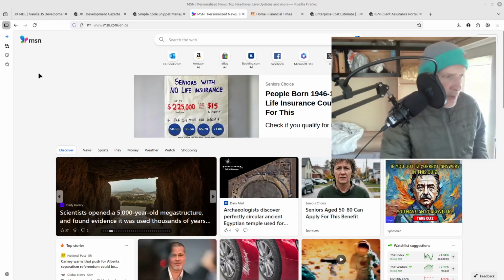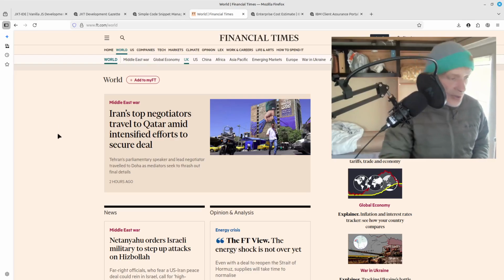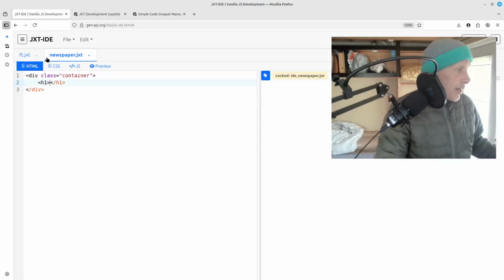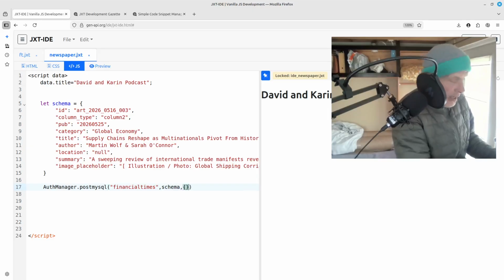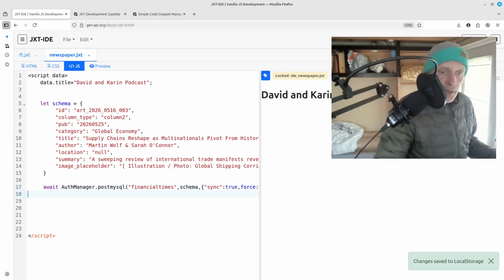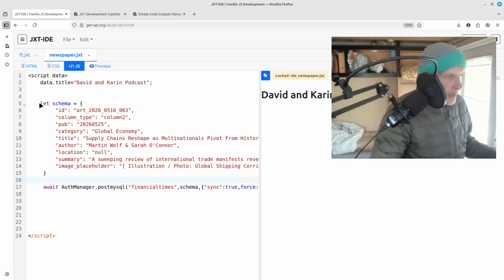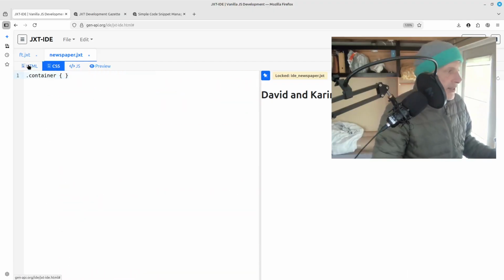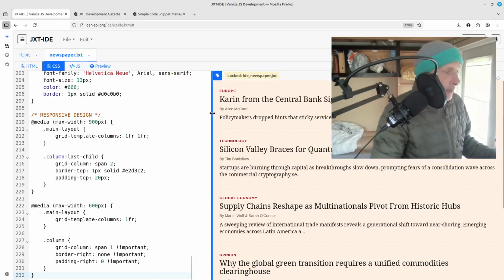Making the Financial Times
Oracle Java IBM Backend in under 5 minutes.  Impossible you say.